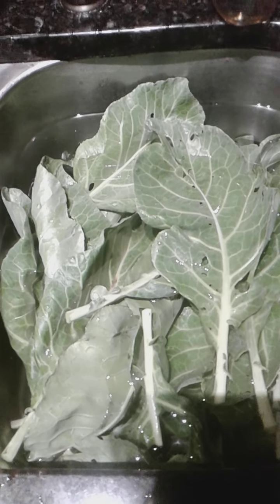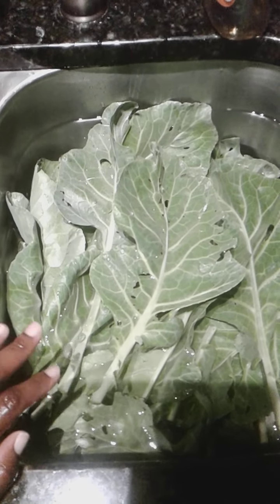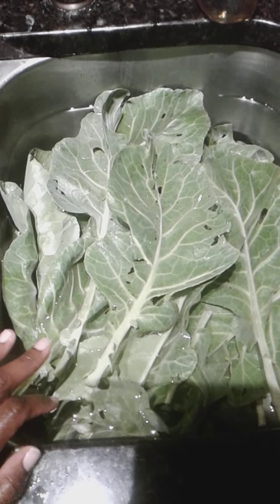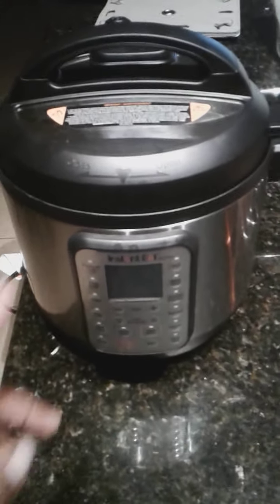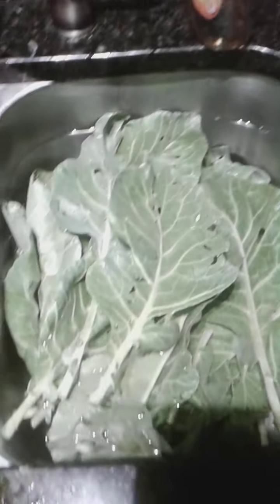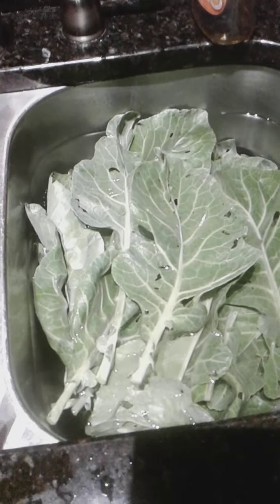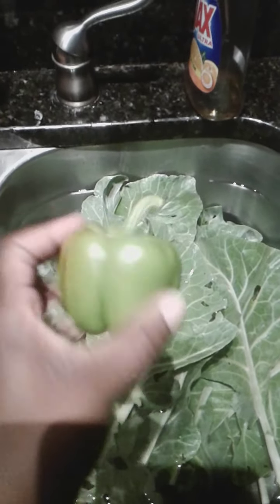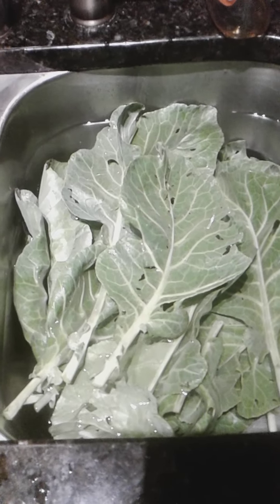Harvesting in our garden 😋😋😋